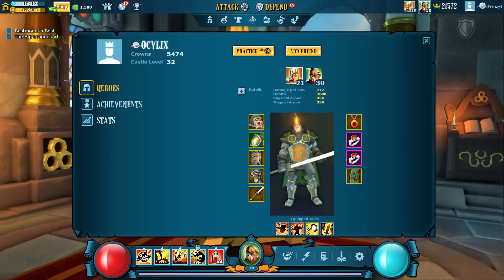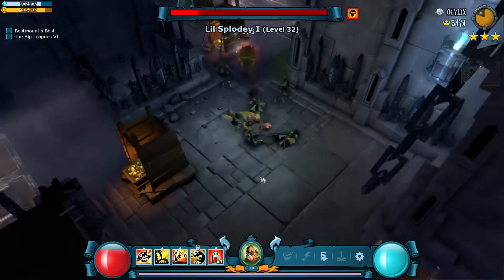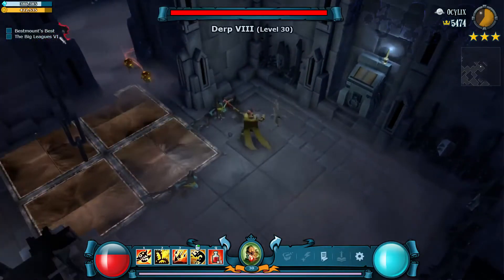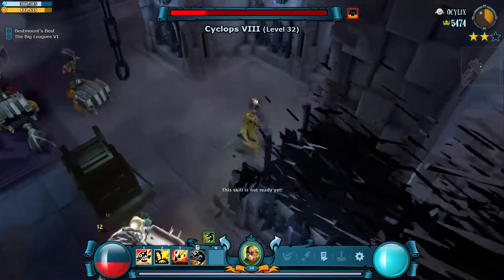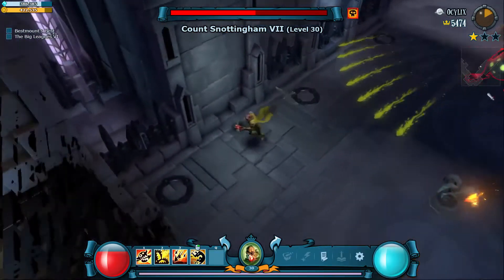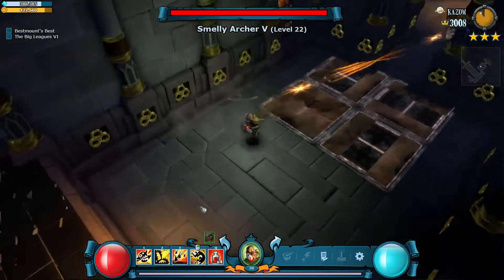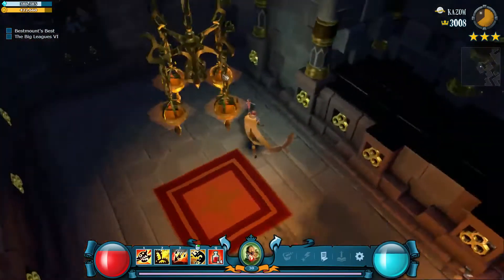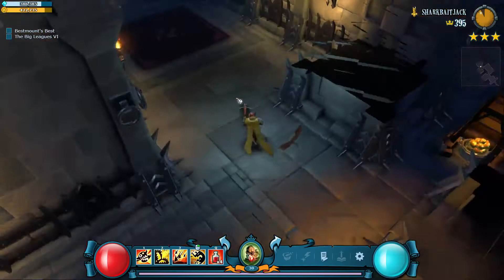The Mighty Quest For Epic Loot - Castle Advice for Viewers Episode 97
Castles done in this video:
Ocylix
Kazow
SharkbaitJack